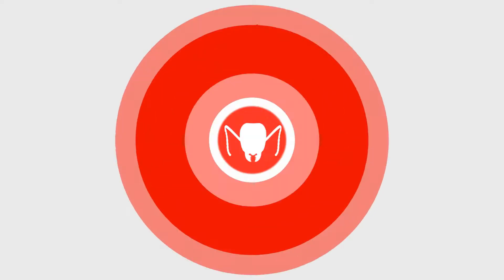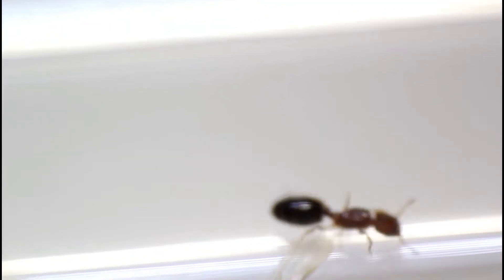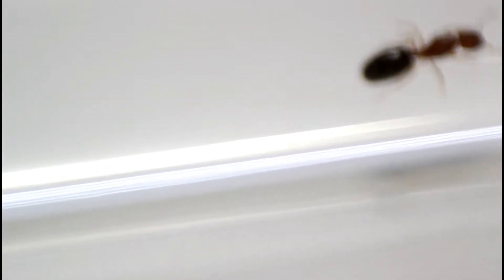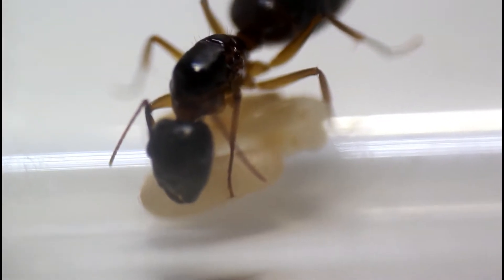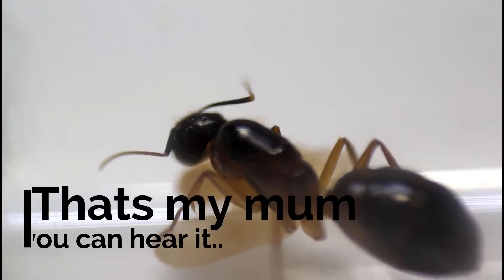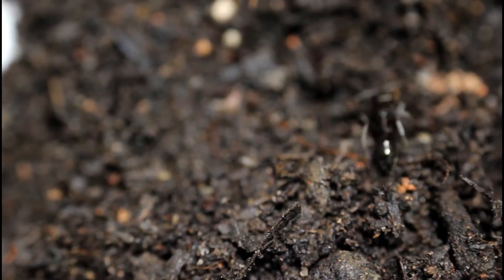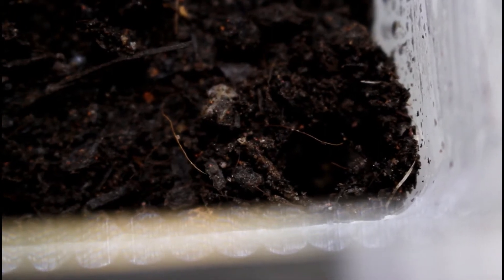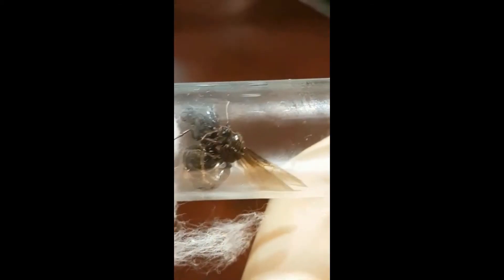How to raise your queen ant!